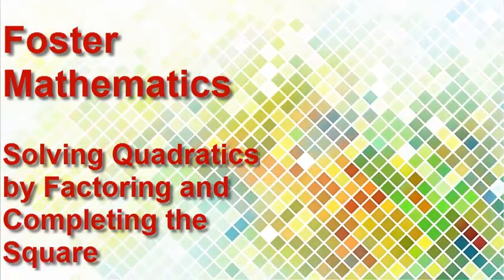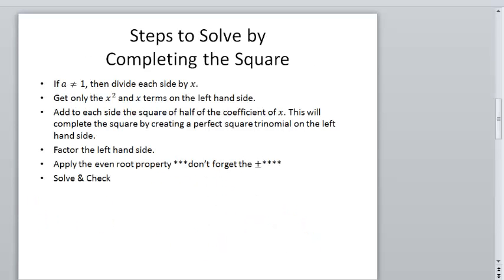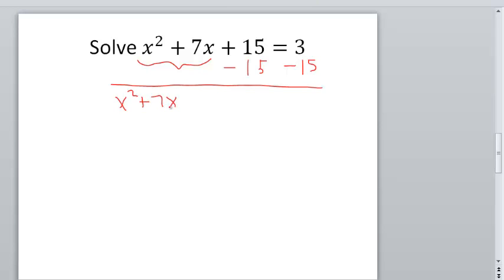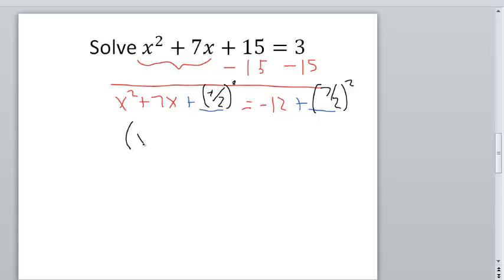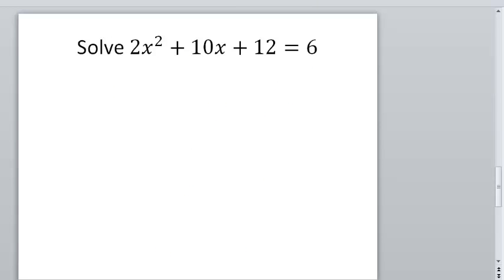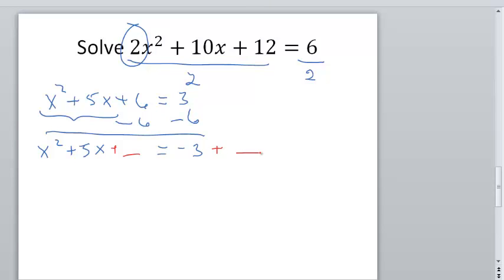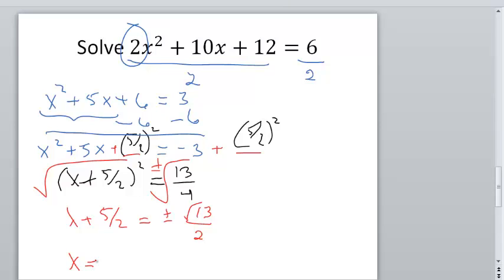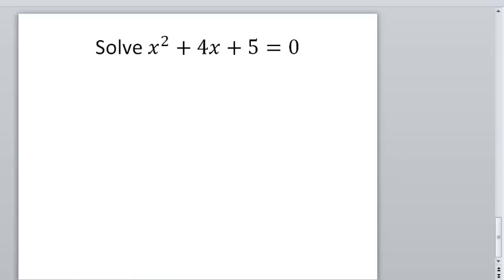Solving quadratics by factoring and completing the square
Completing the square is the focus of this video.  Solving by factoring is only briefly reviewed.